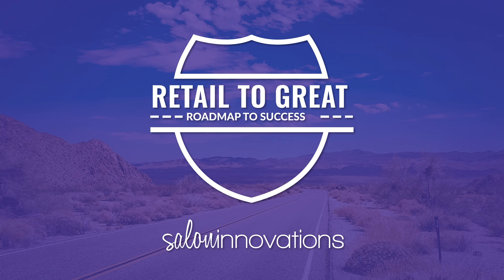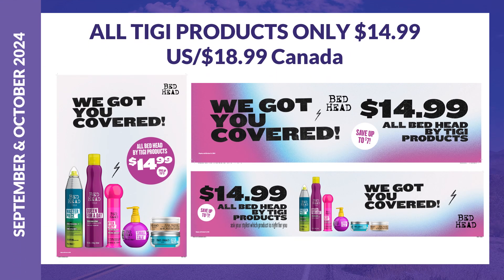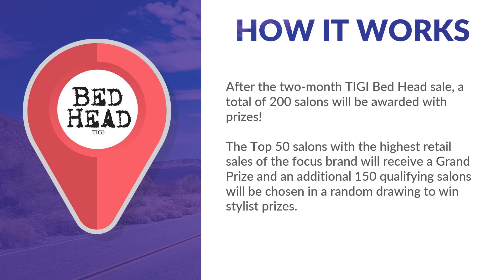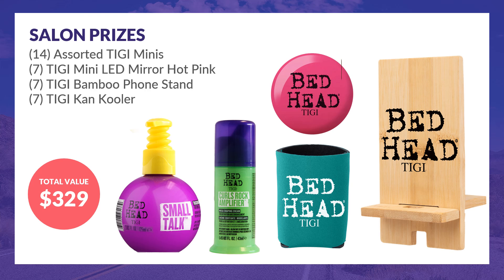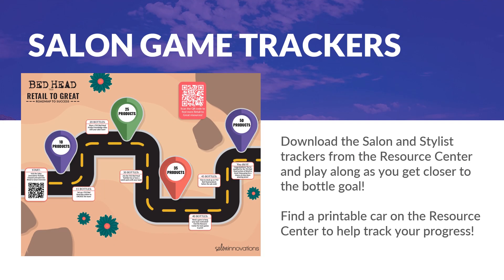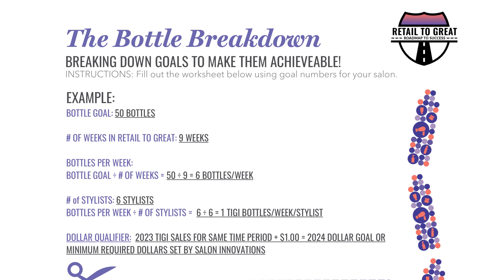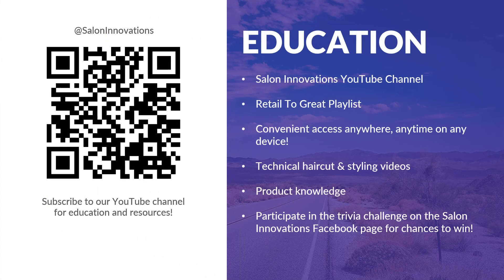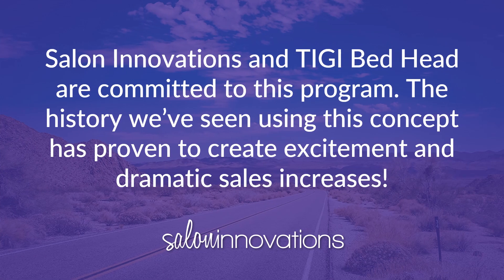Retail To Great with TIGI Bed Head 2024 Overview